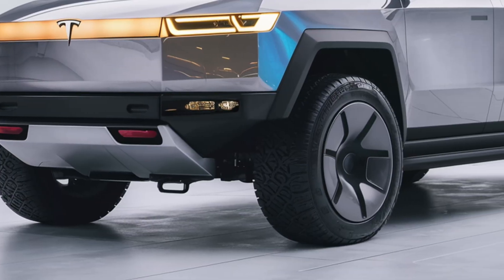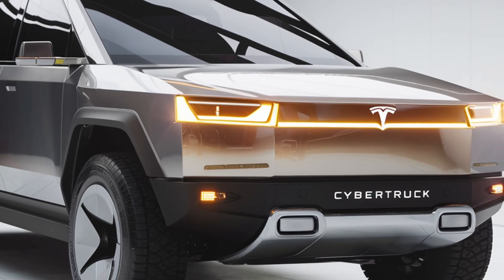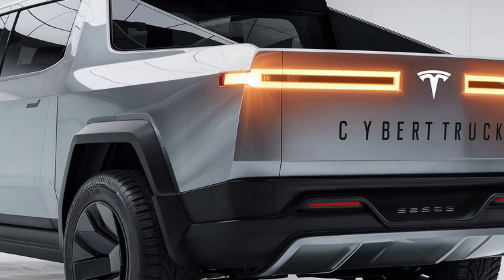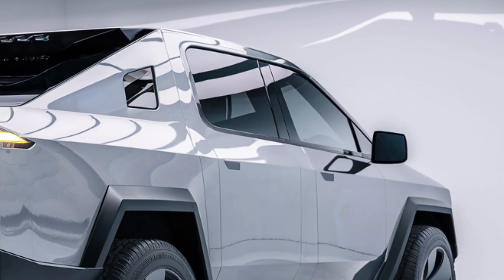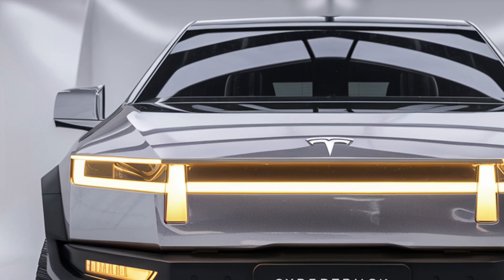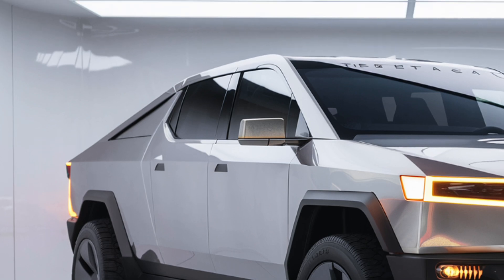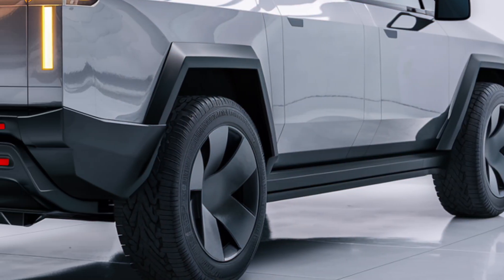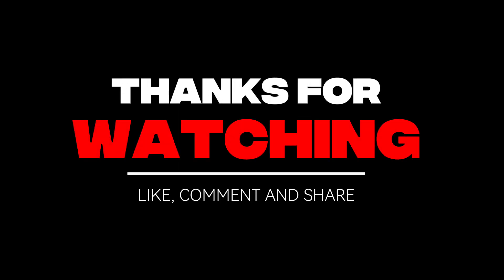2026 Tesla Cybertruck – When Style, Power & Electric Utility Combine!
2026 Tesla Cybertruck – When Style, Power & Electric Utility Combine!

Description

Power redefined. Utility reimagined. The all-electric 2026 Tesla Cybertruck marks a bold leap into the future of pickup trucks — where raw capability meets zero emissions, and function meets futuristic form. Built by Tesla with one goal: deliver the ultimate electric utility vehicle without compromise.

In this video, we dive into everything we know (and many of what we anticipate) about the 2026 Tesla Cybertruck — from its dual-motor and tri-motor all-wheel-drive powertrain options, massive battery packs, and rugged “exoskeleton” design, to the massive cargo bed, high towing capacity, and Tesla’s signature supercharging and software ecosystem.

The Cybertruck isn’t just an electric truck — it’s a statement that the next generation of workhorse vehicles can be silent, efficient and aggressive. Whether you’re heading into the wild, hauling gear, or just want something that stands out in a sea of trucks, this model blends utility and innovation like few others.

👉 Don’t forget to Like, Subscribe, and hit the Bell icon to stay tuned with The Drive Pedia, where we bring you deep dives into the boldest vehicles on wheels — from electric pickup pioneers to tomorrow’s automotive legends.